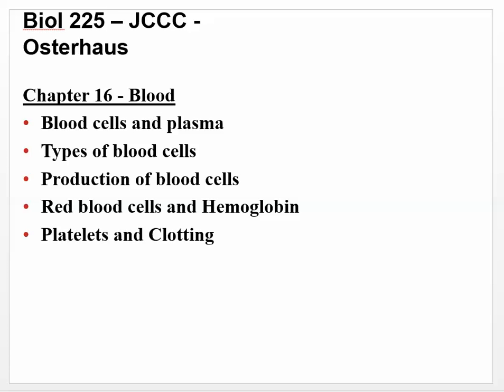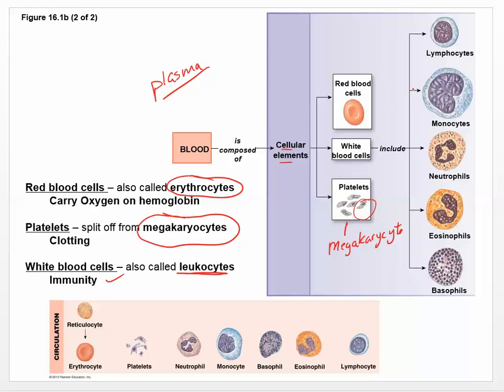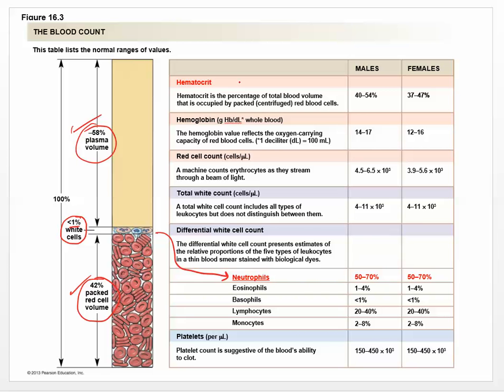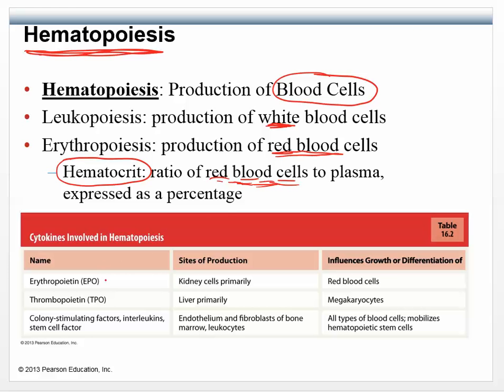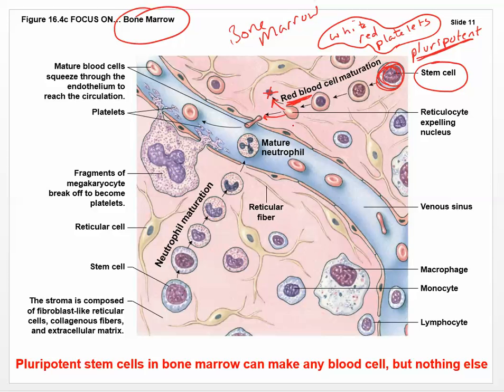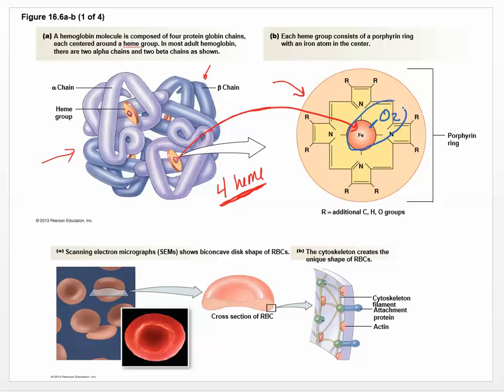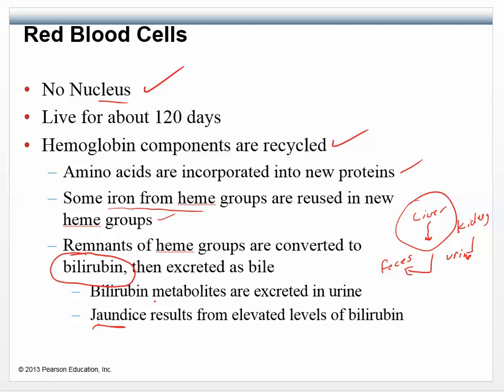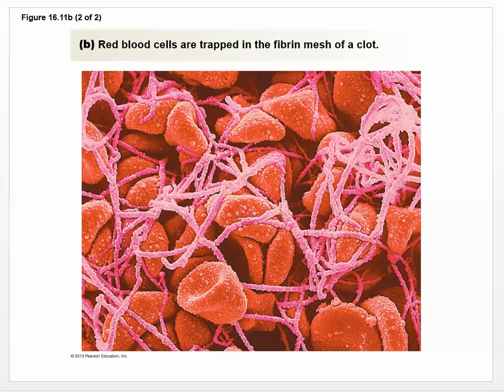Chapter 16 Blood